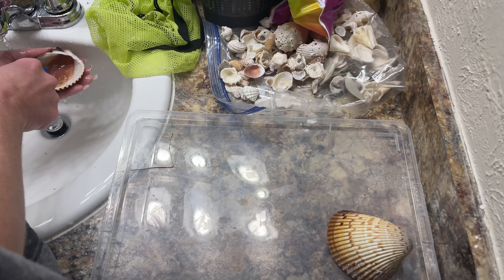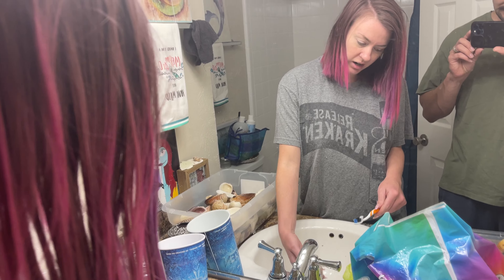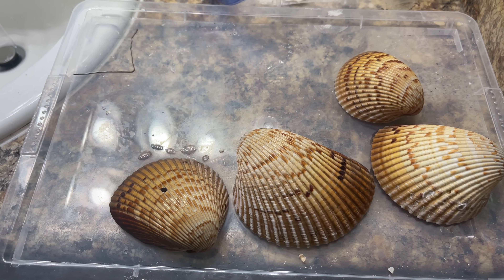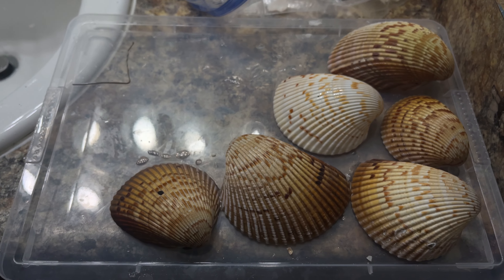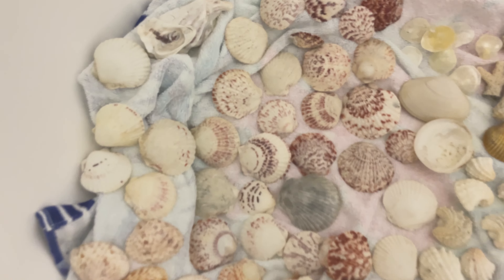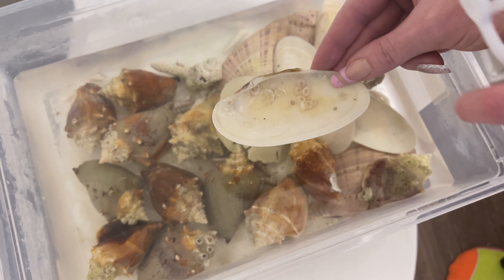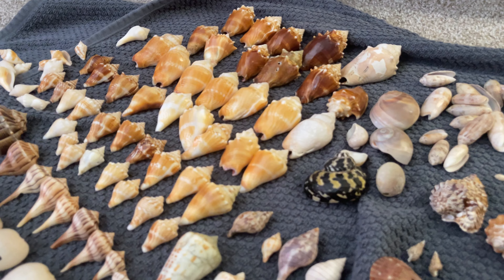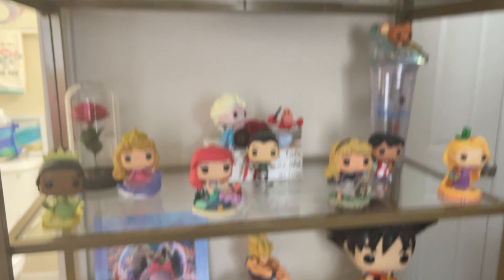One Shell of a Process 10/1/23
My ankles are too old for this.

Hi, I'm LP. You may know me from my Let's Play channel where I play Nintendo games and talk a lot. Well, here I'll be talking a lot, except instead of solely about the games I'm playing, this will cover my daily life.

To be honest, I have no idea how long I'll keep this going. I have no plans other than to have fun doing it! No matter what, today marks day 189 of LP's DV's, and I'm glad you stopped by!

Like the song? Look below!

For more:

🔴Check out the Let's Play channel
🔴Daily episodes of Nintendo content

🟠Your contributions ensure future content, and you get insights into the channel's direction, conversation, and more!

🟣 live streams on Twitch! Sometimes!

⚫️Threads is Twitter for people who don't like Elon Musk
⚫️I don't like Elon Musk

🟤Instagram, one for gaming and one for images from my daily life!

🔵I tweet. Almost never. Follow if you want!

🟢Have a question/comment but want to remain anonymous? Check out the form below!

this is a new vlog in 2023. I will be using my iPhone for recording, davinci resolve for editing, and whatever the heck else I come across that helps improve a vlog.